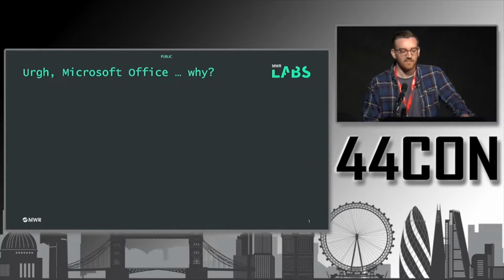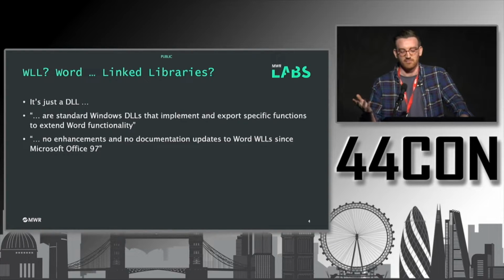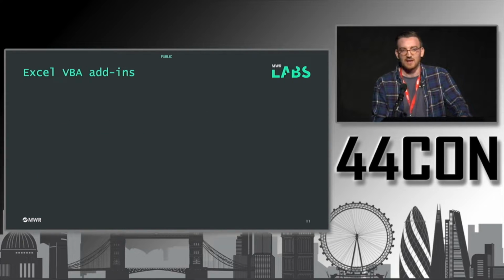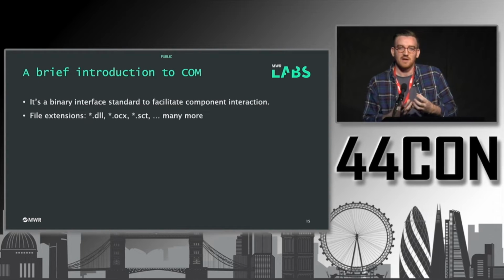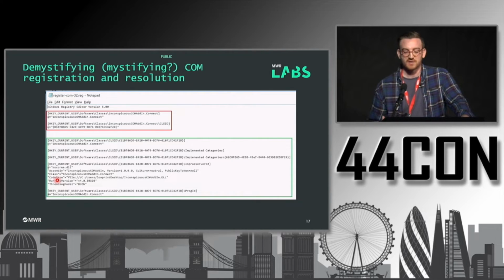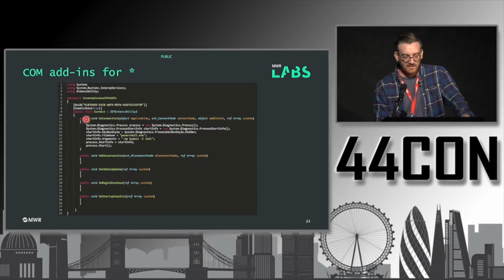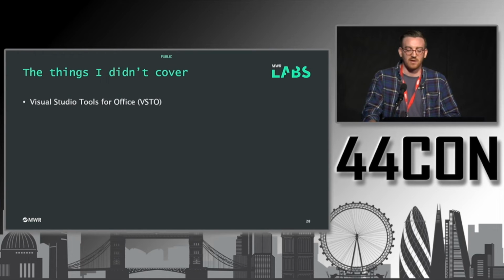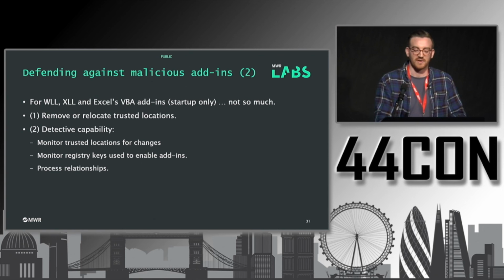Persisting with Microsoft Office: Abusing Extensibility Options - William Knowles at 44CON 2017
Persisting with Microsoft Office: Abusing Extensibility Options - Presented by: William Knowles at 44CON 2017

One software product that red teamers will almost certainly find on any compromised workstation is Microsoft Office. This talk will discuss the ways that native functionality within Office can be abused to obtain persistence.

A wide range of techniques for abusing various add-in mechanisms will be covered. Each persistence mechanism will be discussed in terms of its relative advantages and disadvantages for red teamers. In particular, with regards to their complexity to deploy, privilege requirements, and applicability to Virtual Desktop Infrastructure (VDI) environments which hinder the use of many traditional persistence mechanisms.

The talk will finish with approaches to detection and prevention of these persistence mechanisms.